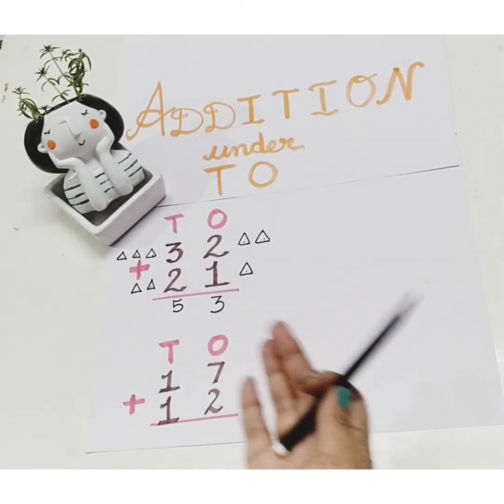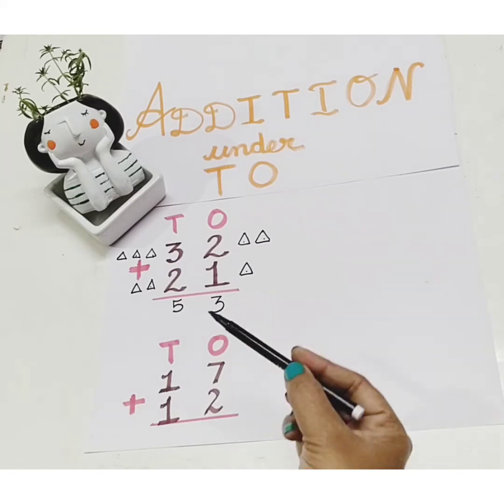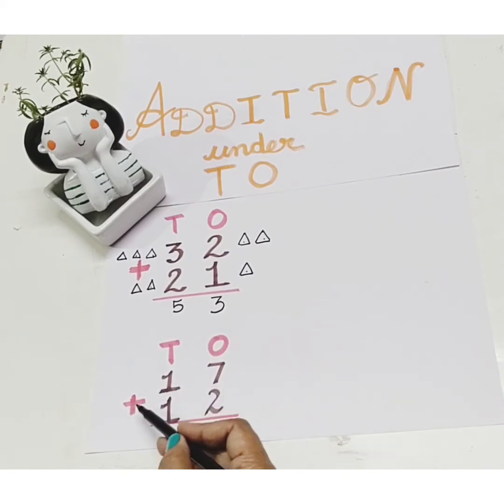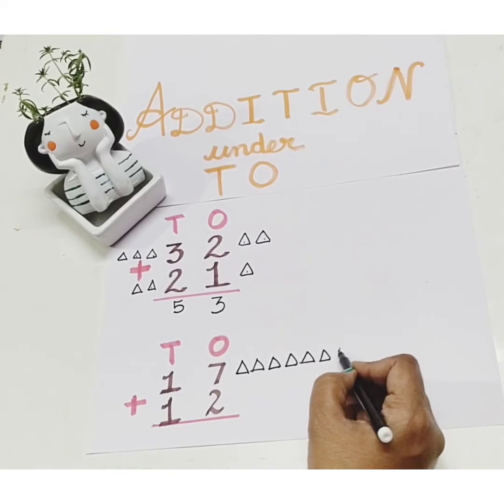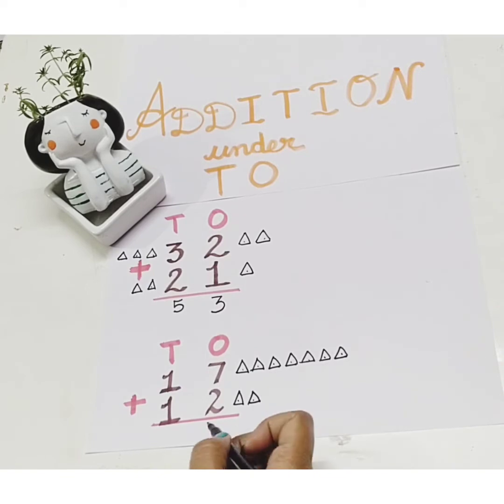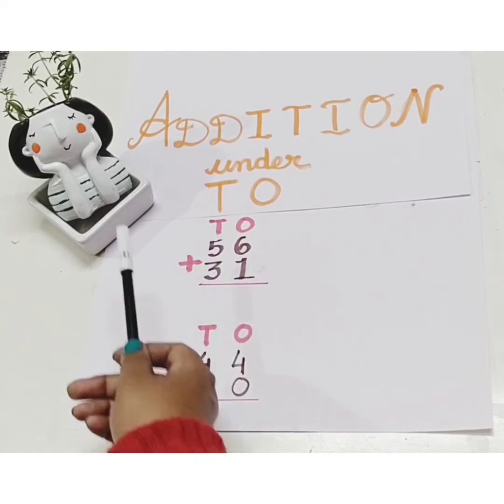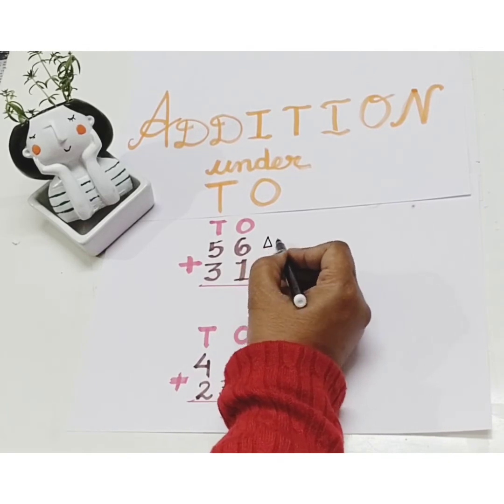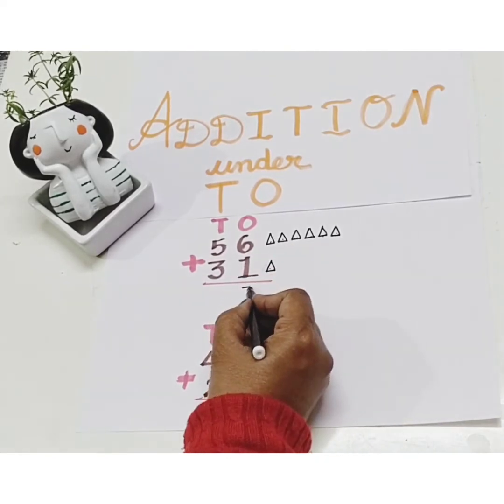Addition under Tens and Ones II Double digit Addition II Addition under T O II UKG II Kindergarten I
Today let's learn Addition under Tens Ones .